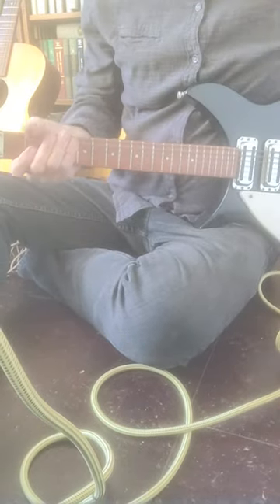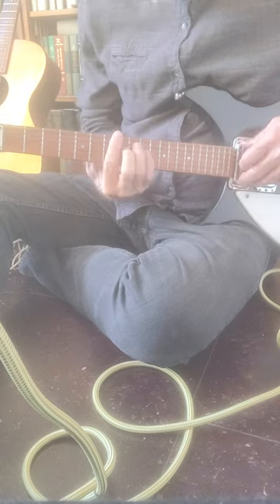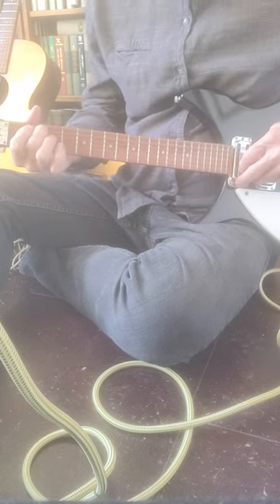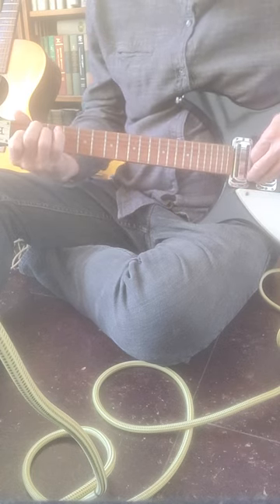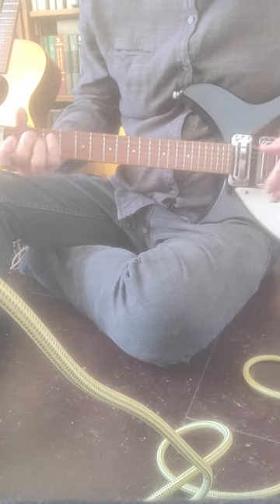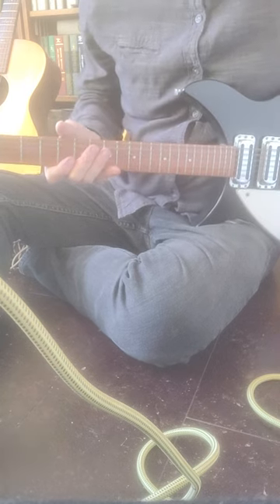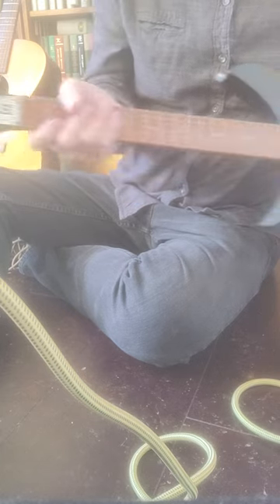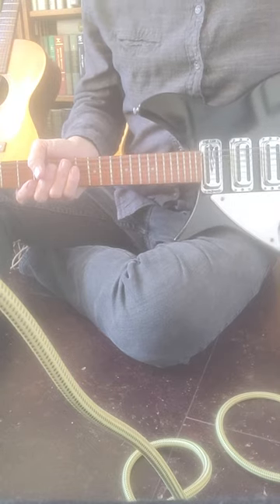1964 Rickenbacher reissue